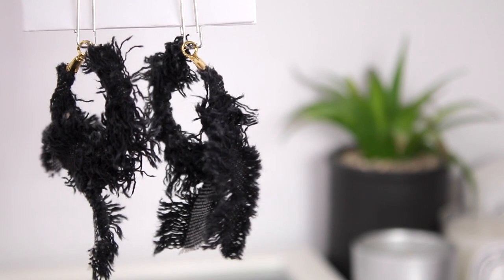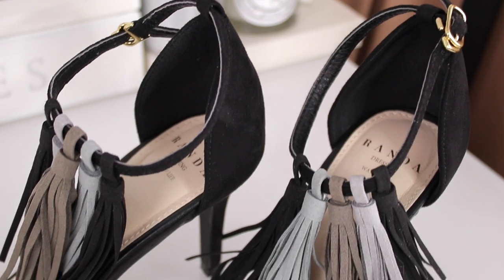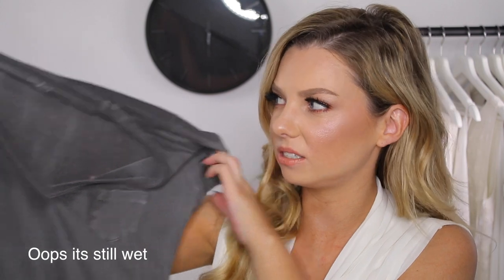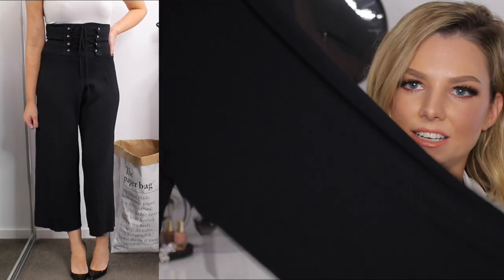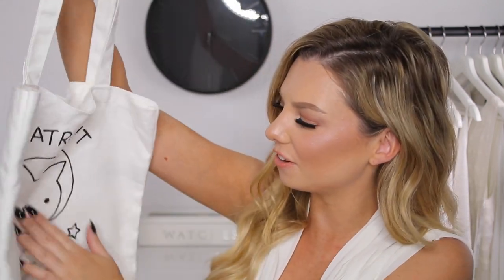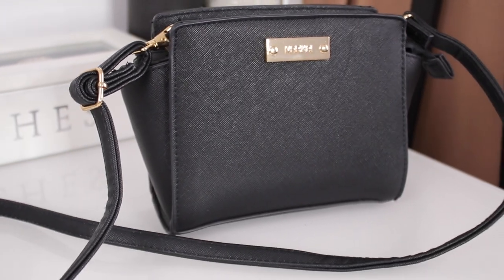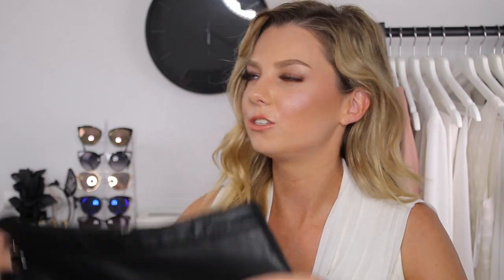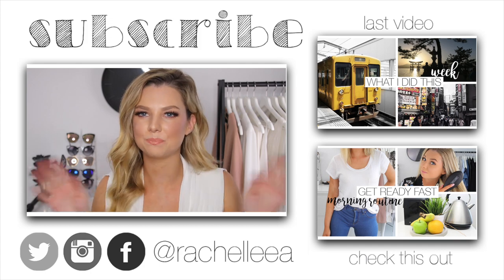What I Bought In Japan - Try On Fashion Haul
What I Bought In Japan - Try On Fashion Haul. Today I have a fashion haul with all the items I bought while in Japan & at Fashion Week. Dont forget to check out my instagram for more pics What item did you like the most? Thumbs up for What I Bought In Japan - Try On Fashion Haul

Hi my name is Rachel & I make style & organisation videos about beauty, fashion, home decor & food. I like to share tips on how you can get more for your money and look fabulous for less.